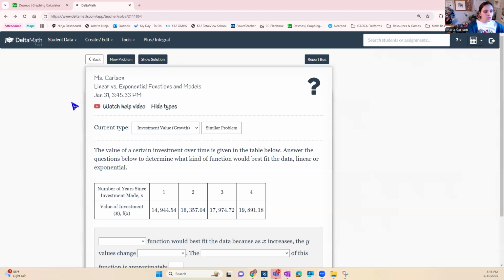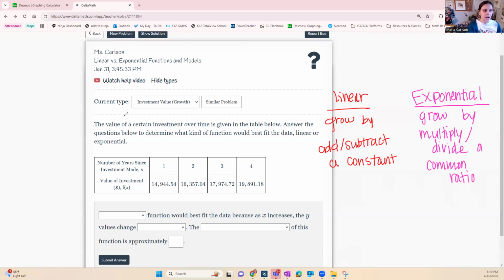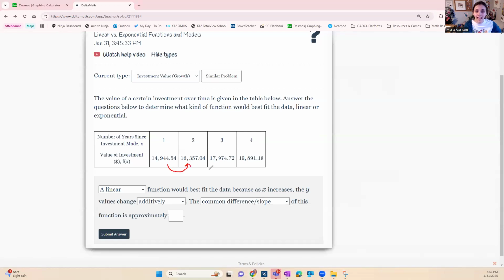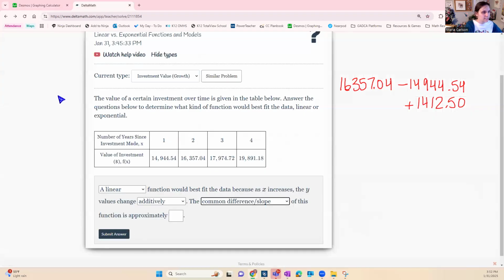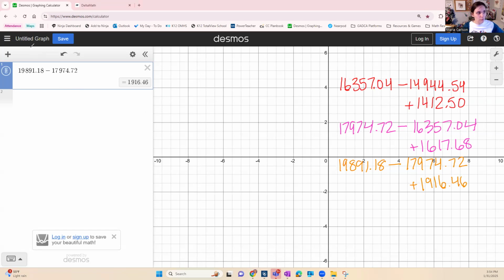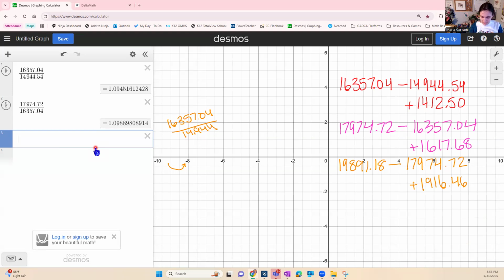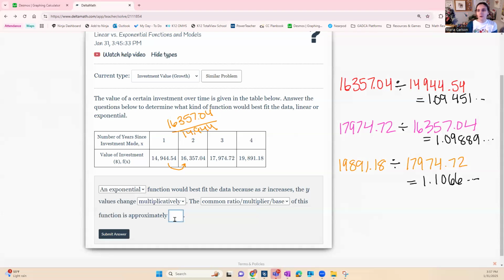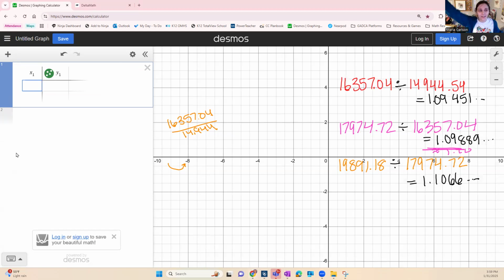Extra Help: Linear vs. Exponential Models